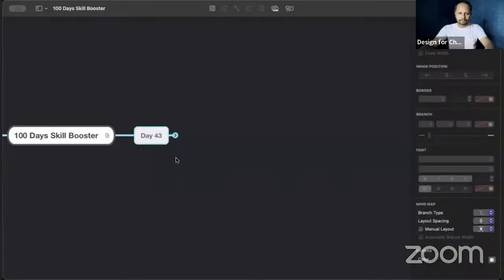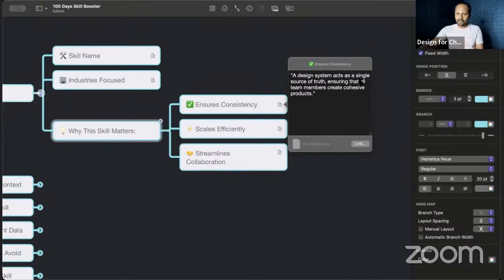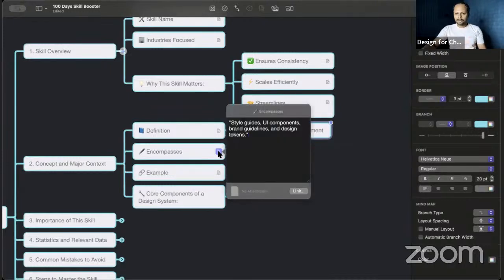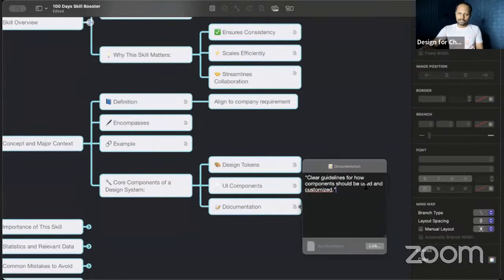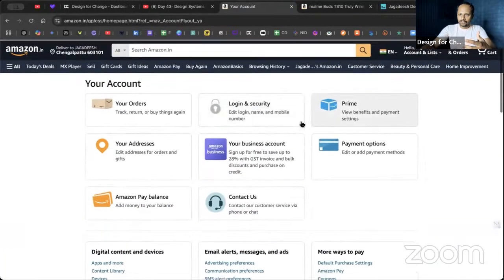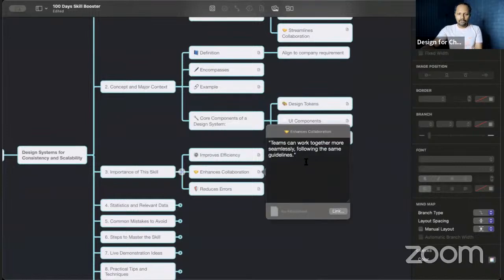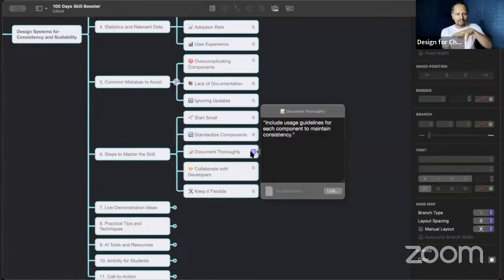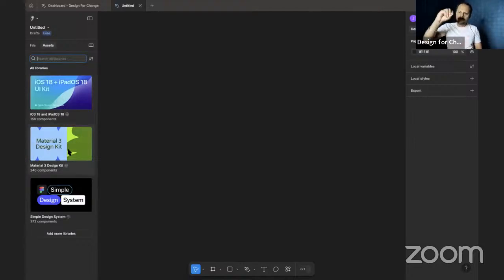Day 43- Design Systems for Designers- 100 Days 100 Skill Booster Sessions